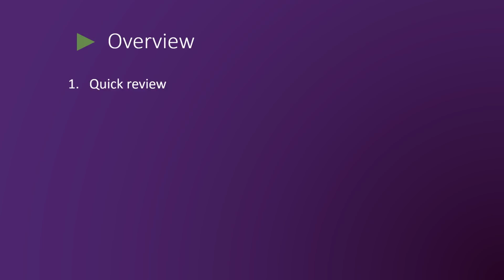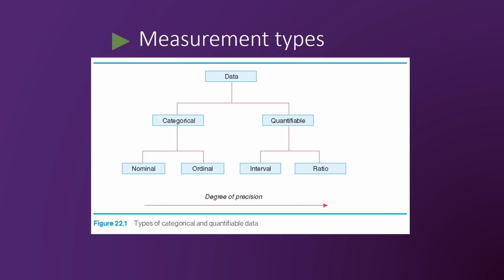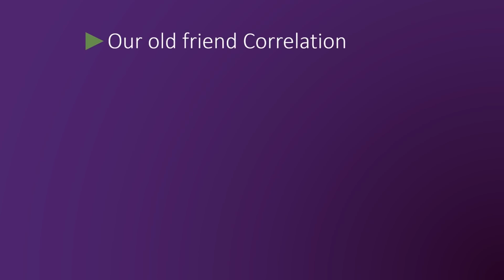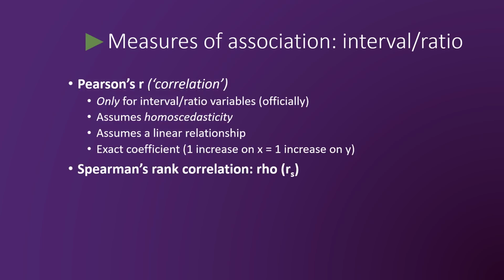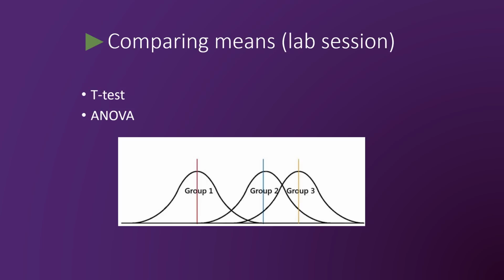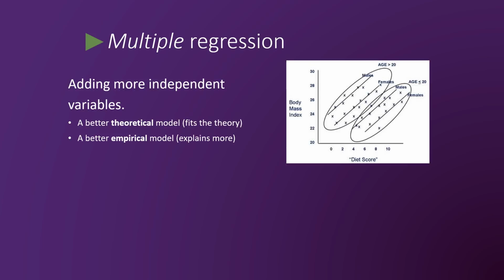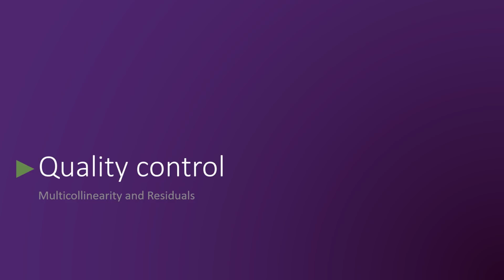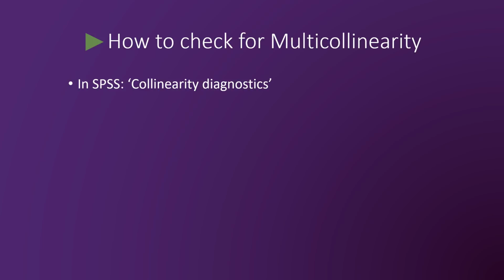Research Methods 1 - Statistics 2